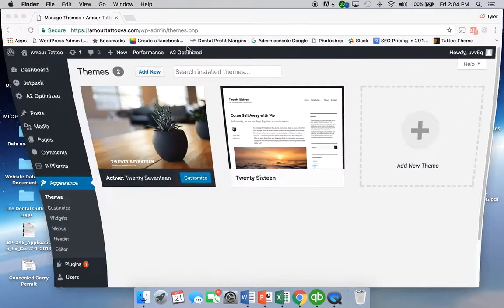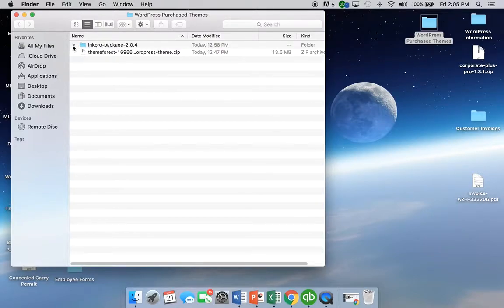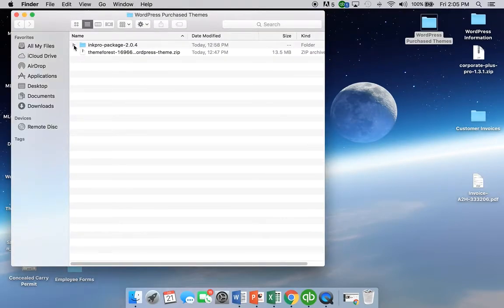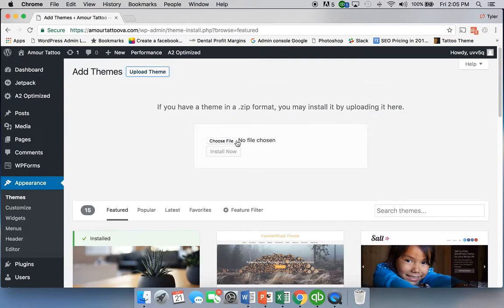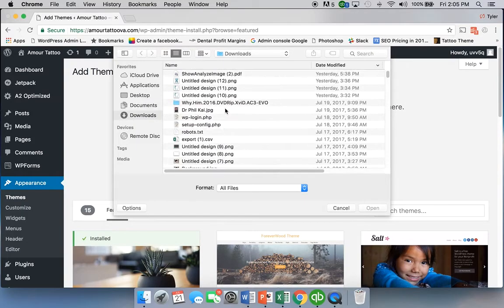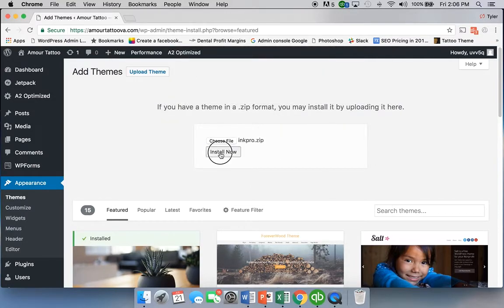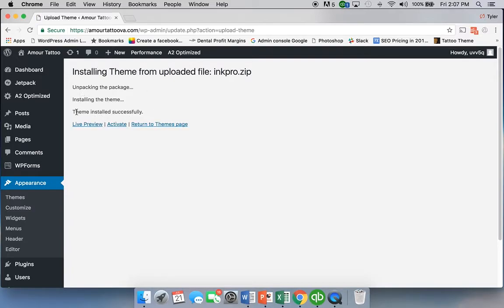Missing style.css Sheet: WordPress Theme Upload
Ever get the "Missing style.css sheet" error when uploading a theme to a WordPress installment? Here's what you're doing wrong!

If you are having issues uploading your WordPress theme and are receiving the "Missing style.css sheet" error, watch the video to learn how to solve that problem. Oftentimes the .zip file that is needed is actually within a larger .zip file and you are not uploading the correct one. Another common error is you have downloaded a theme that is actually not a WordPress theme, but an HTML theme. It gives you a "missing style.css sheet" error because there isn't in fact a WordPress ready .zip to upload. There are solutions to this by making the theme WordPress compatible but it will take you much more time than simply returning that theme from where it was purchased and finding one created specifically for WordPress use.

Make sure to watch the video to solve your question and read the comment section as I've answered numerous questions on the matter too. Please give the video a thumbs up if it helped you! I see numerous thumbs down on the video and I would love nothing more than to help those people find the solution they need so please leave a comment if I didn't provide you the answer within the video!